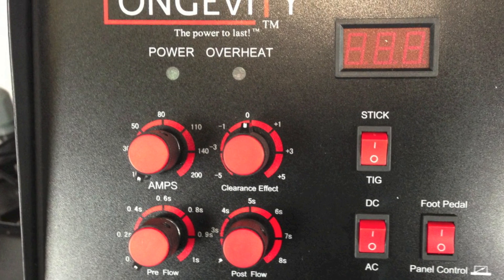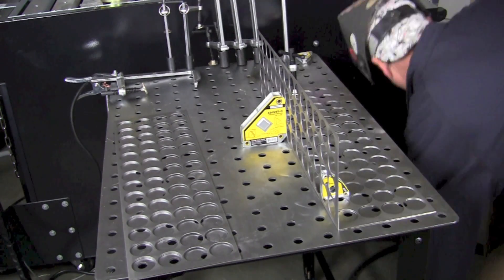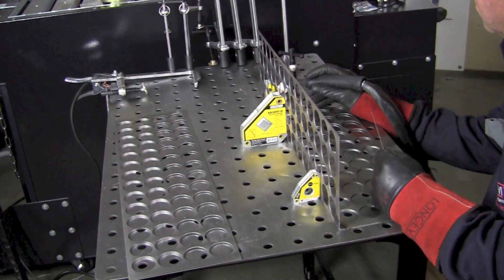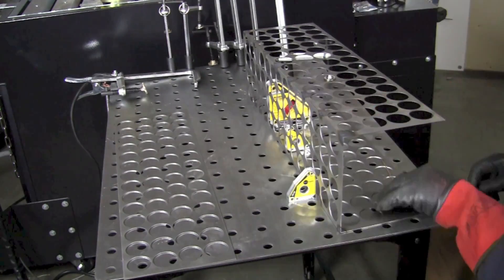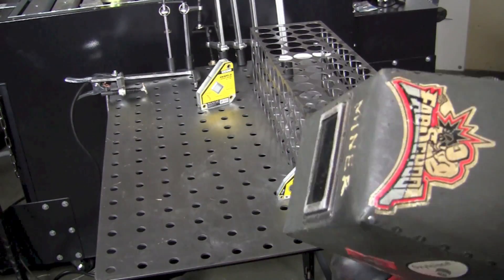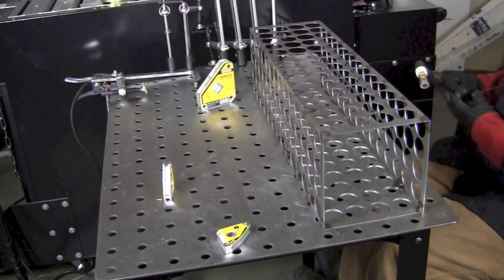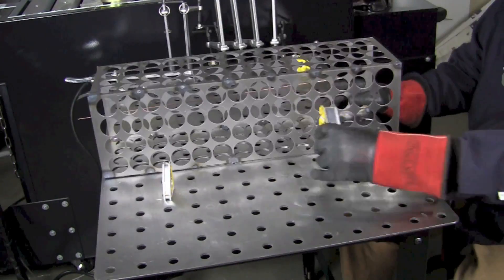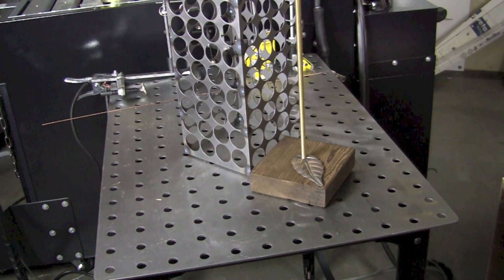MAKING A CUSTOM METAL LAMP SHADE BY WELDING WITH A TIG WELDER - TIPS AND TRICKS PART 1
In this episode, Scott shows off some of his creativity and puts together a custom lamp shade using the Tigweld 200sx.